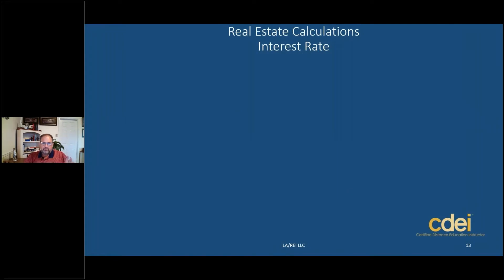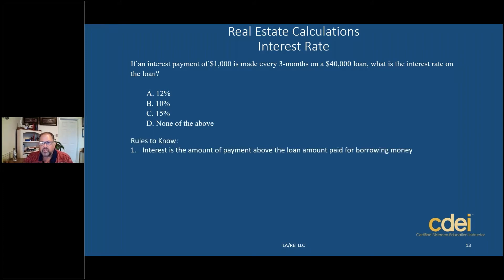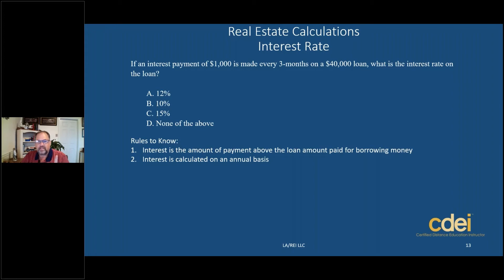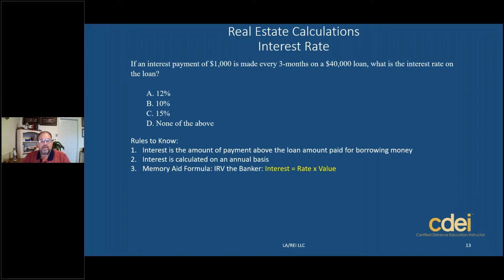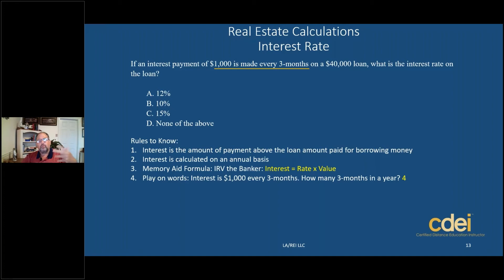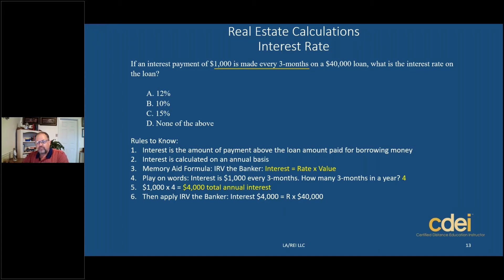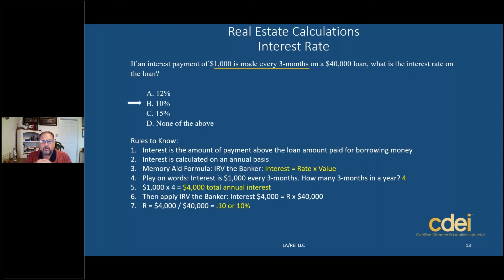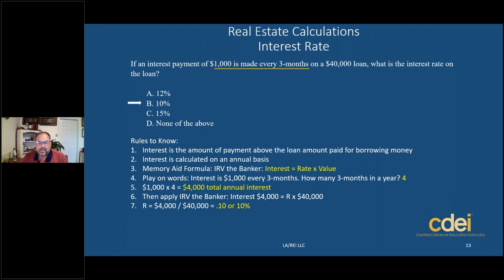Real Estate Exam Prep: Real Estate Interest Rates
Interest Rates

The principle behind interest rates is that it's the amount of money a borrower pays back to a lender for using money that was lent to them. In other words it's the cost of borrowing money.

Remember, interest is annualized when calculating. The formula for interest is IRV the banker; Interest = Rate x Value.

This short session will demonstrate in a real estate calculation a play on words that's very important in order to get the correct answer.